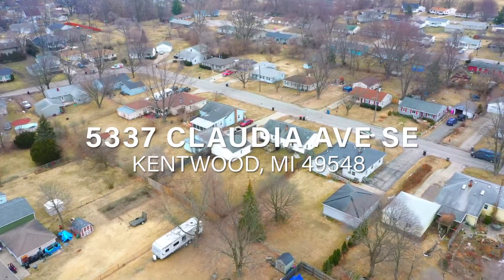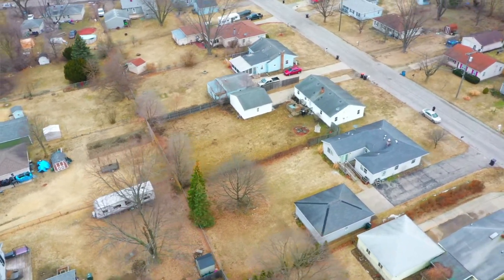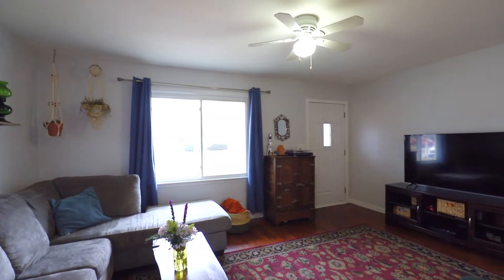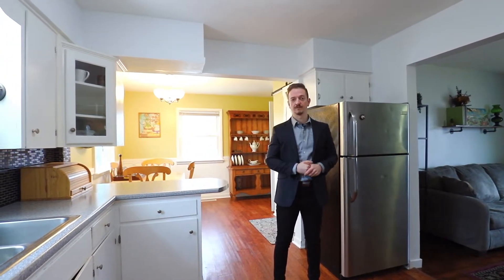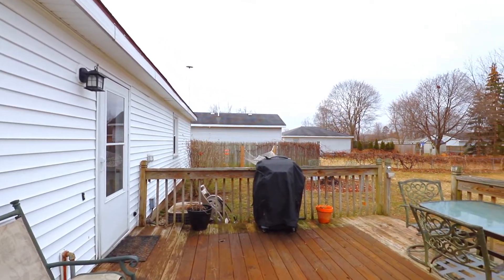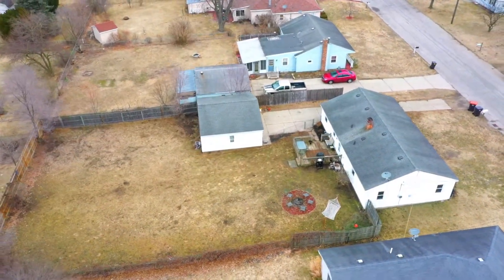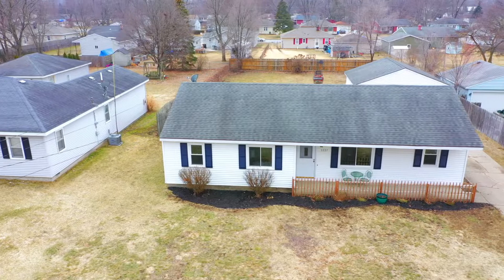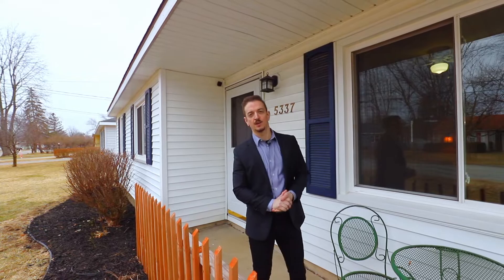5337 Claudia Ave SE Kentwood, MI 49548